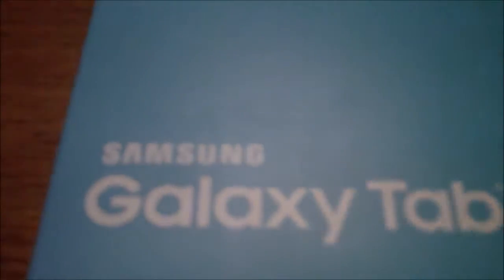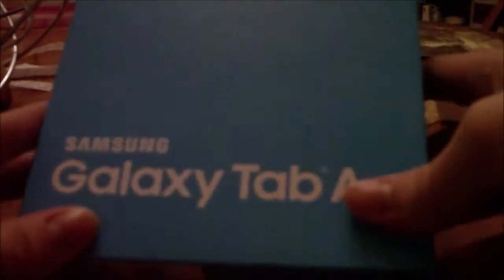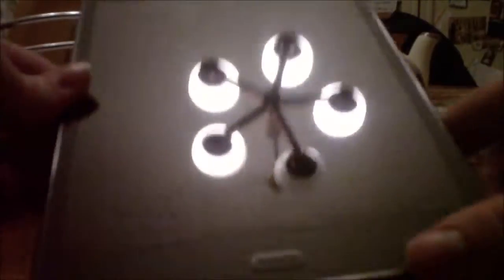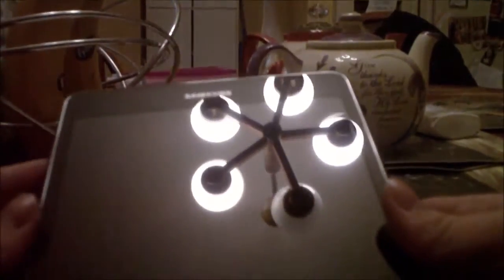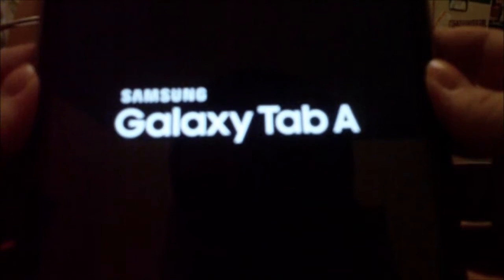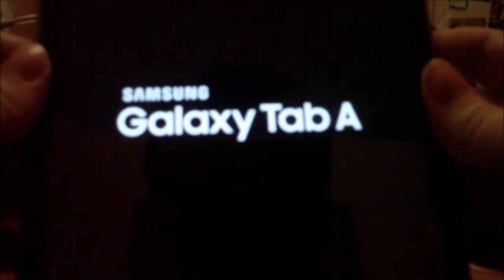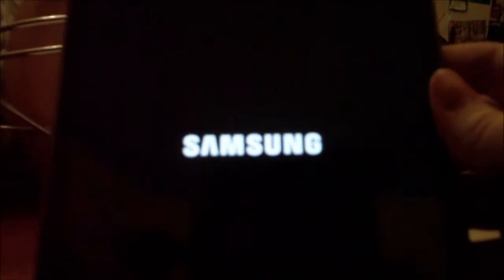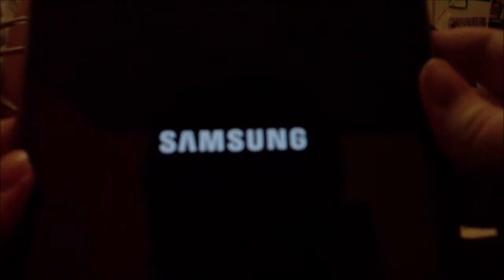Galaxy Tab A Opening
This is a nice tablet.